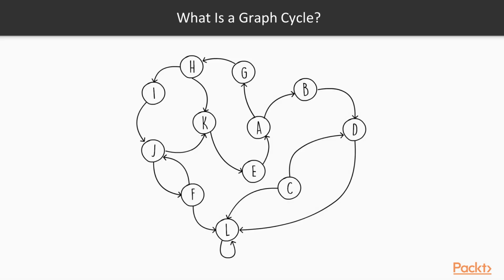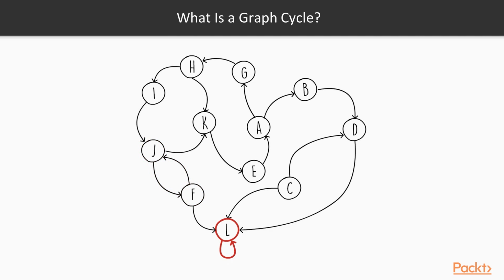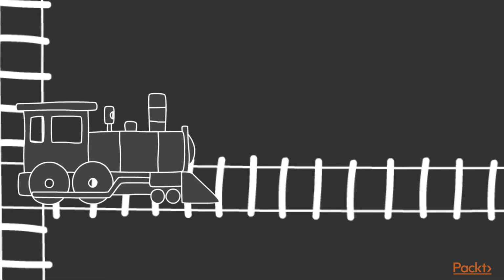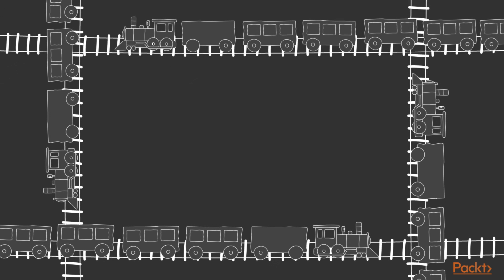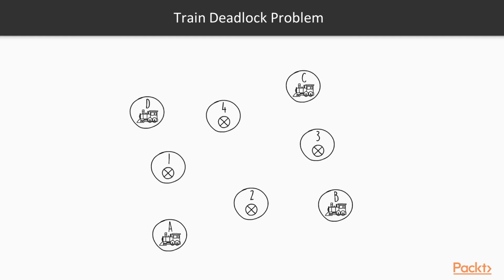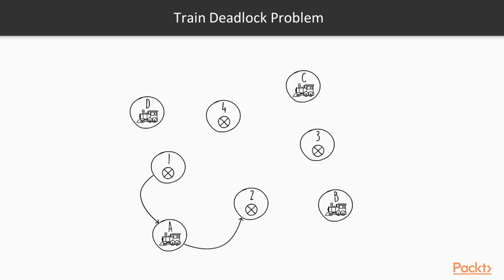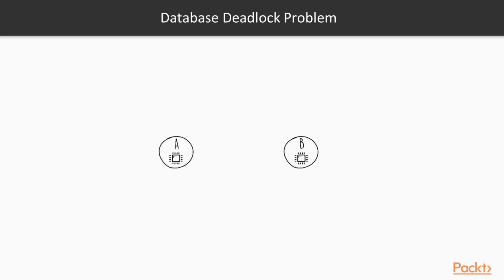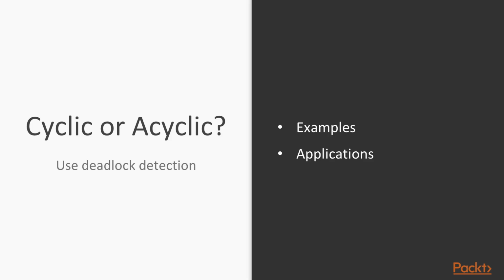Implementing Graph Algorithms Using Scala: Practical Applications|packtpub.com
This video tutorial has been taken from Implementing Graph Algorithms Using Scala. You can learn more and buy the full video course